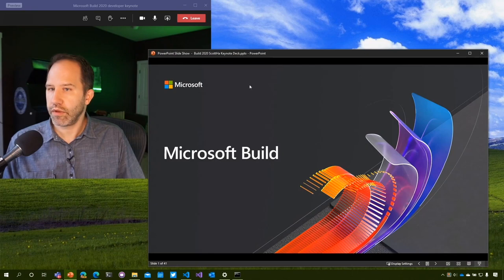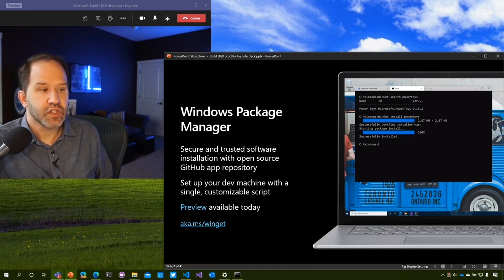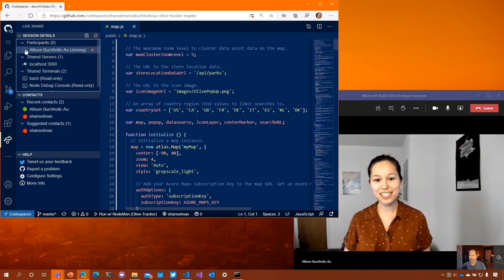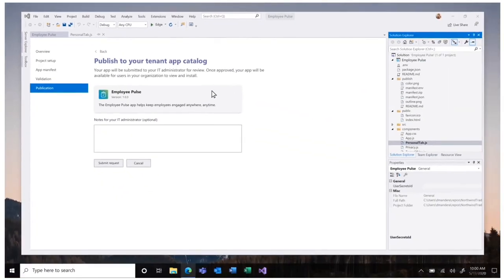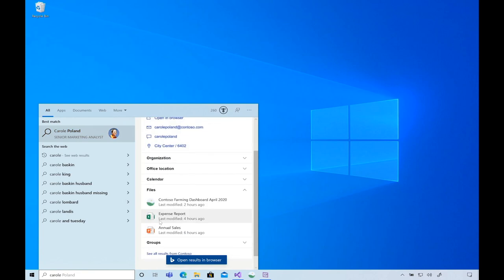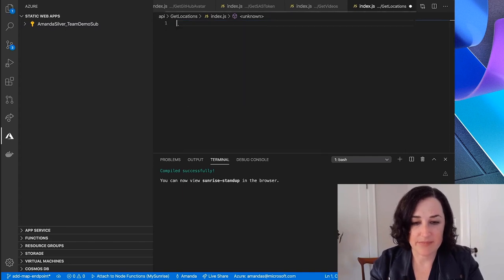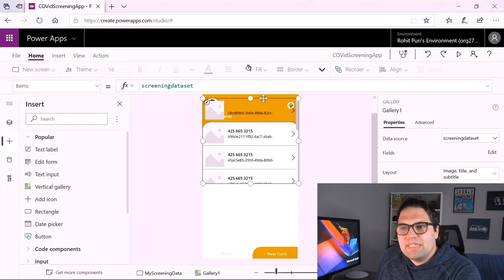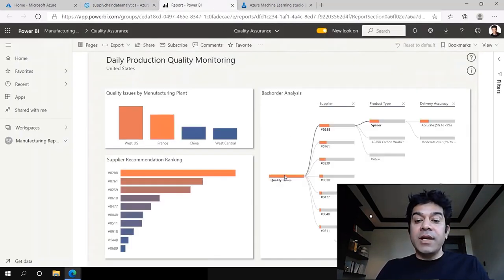Microsoft Build 2020 highlights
Watch all major Microsoft Build 2020 highlights in 40 minutes, carefully selected picks from all key segments.
مقاطع مختارة من مؤتمر ميكروسوفت بيلد السنوي للمبرمجين باللغة الإنجليزية, لاحقا إن شاء الله سننشر الترجمة, وربما تعليق صوتي لمناقشة اهم الأخبار